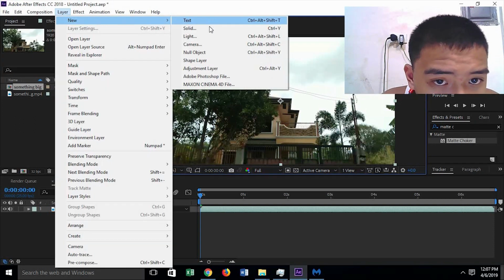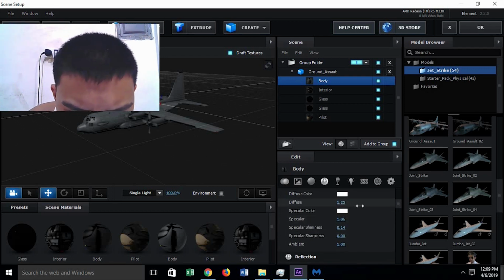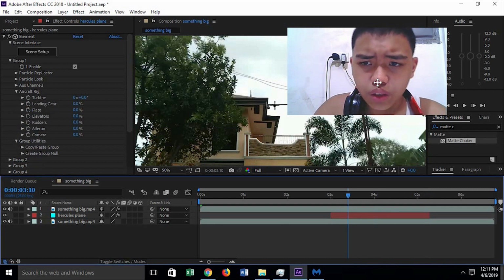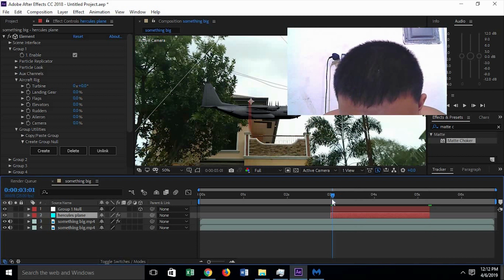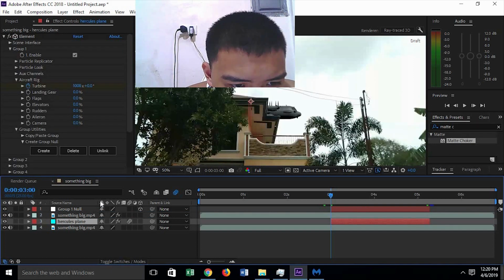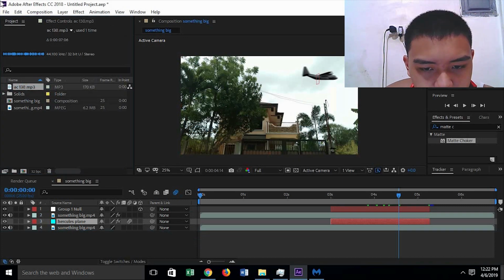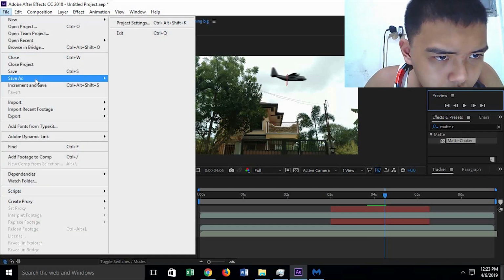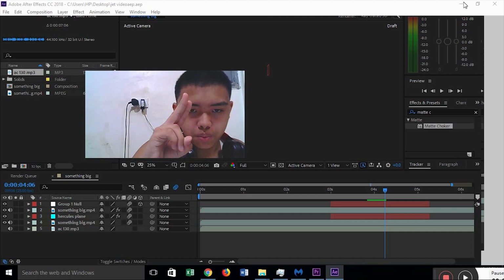AC-130 Animation TUTORIAL in Adobe After Effects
this is my first after effects tutorial video and this is how i make the animation form the AC 130 Hercules test animation and here is it's if you want to download the files here are the AC-130 Animation TUTORIAL in Adobe After Effects